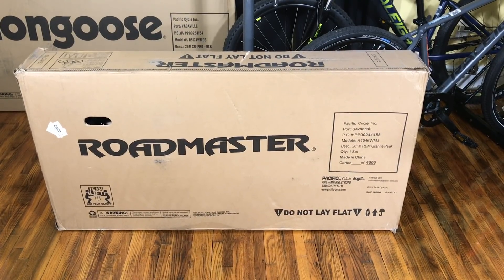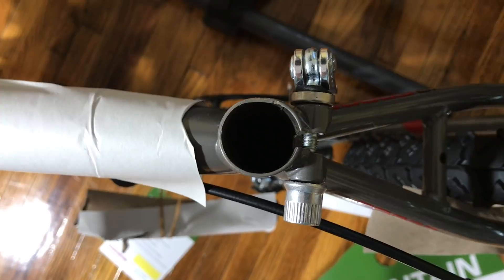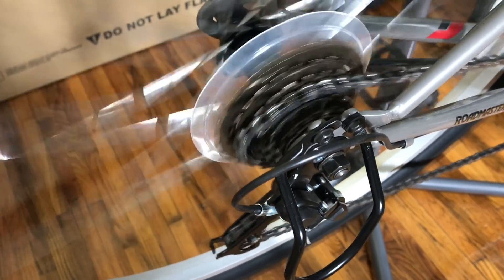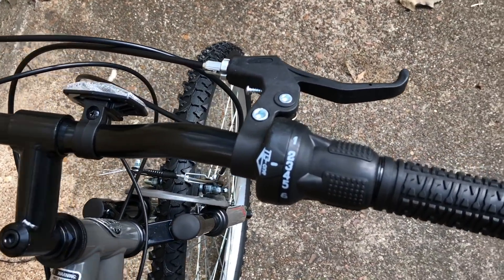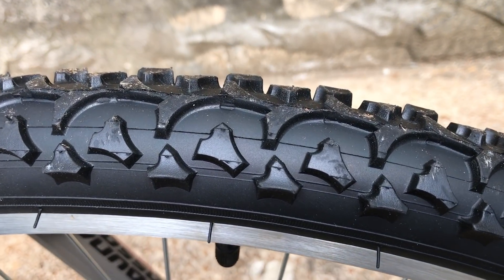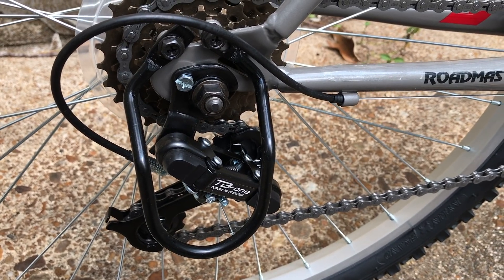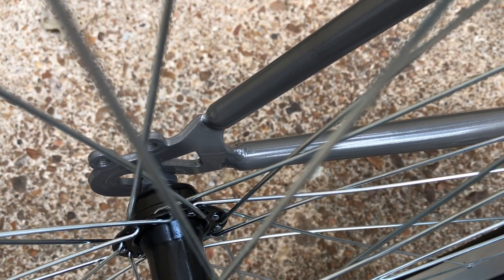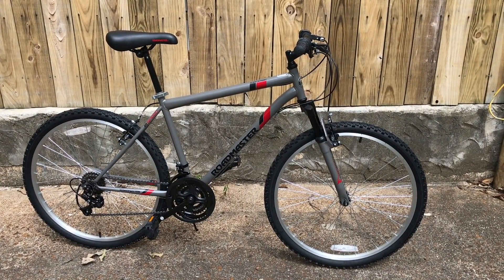Roadmaster Granite Peak 26 Men's Bike from Walmart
The Roadmaster Granite peak is men's "mountain-style" bicycle available at Walmart. The Granite Peak bike will normally set you back about $79.99, but I was able to catch one on sale for $64.99.

Overall the bike looks great. It is nice to see Dorel / Pacific Cycles being a little honest with their info cards. This bike is listed as being "mountain-style." It features the standard parts you'll find on most lower end big box bikes / department store bikes; twist shifters, 3x6 18 speed drivetrain, single wall rims, 26" generic mountain bike tires, v-brakes, and very light duty front suspension.

The bike I received and some bad welding, that in my opinion, made this one unsafe to ride. That's not to say every Granite Peak bike is poorly welded, because I suspect this was an isolated problem with this particular bike.

Other than the weld problems the bike was nice for the money. I was amazed how well the bike shifted - out of the box. It required almost no setup or adjustment to have it in (minus the bad welds) riding condition.